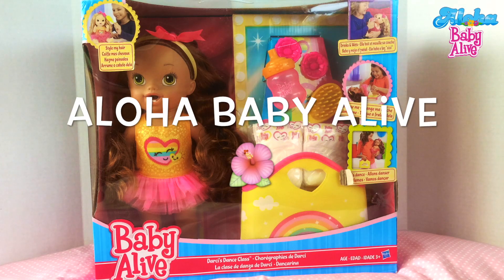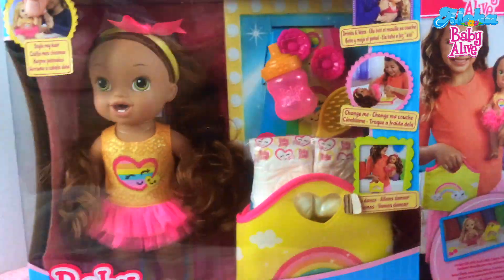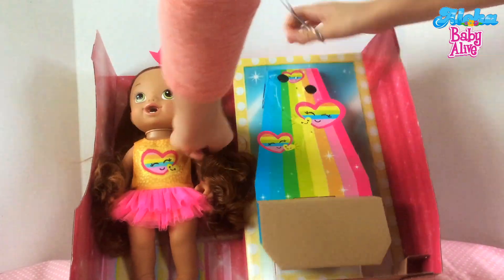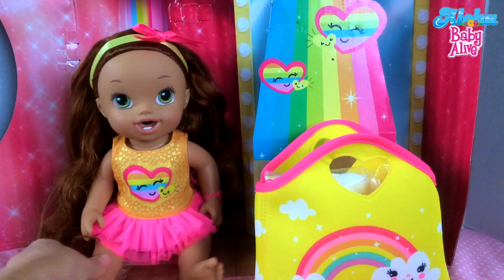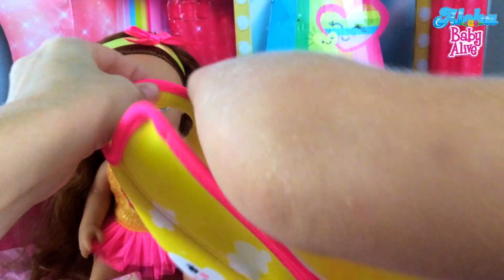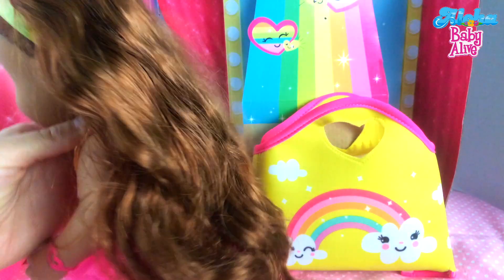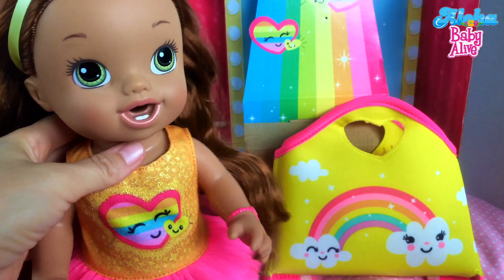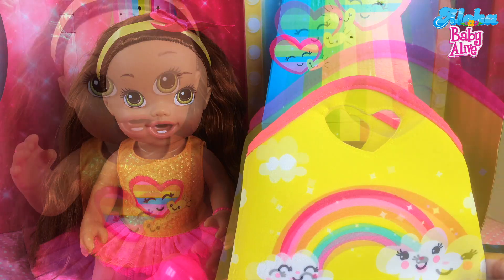Baby Alive Dancing Darci Doll Unboxing! 🎁💞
Welcome to Aloha Baby Alive!🌺
We Love Baby Alive (and other) Dolls, we Live in Hawaii🏝 and we Enjoy making Videos🎬about Both! 😊

Posting Few Times a Week!☀️
Be Sure to LIKE👍🏼and SHARE our Videos